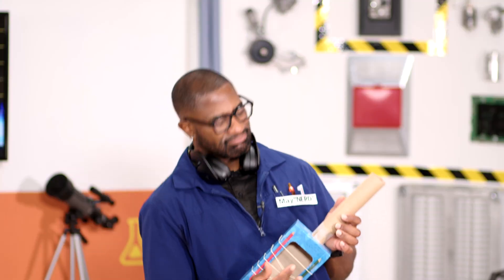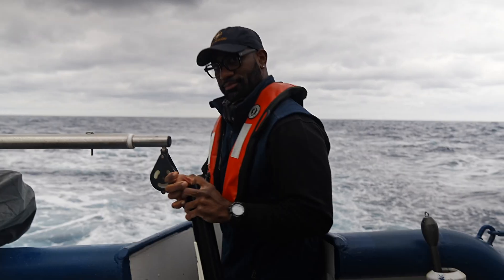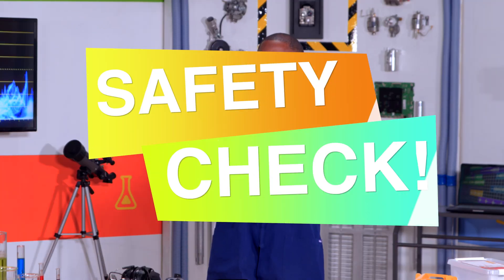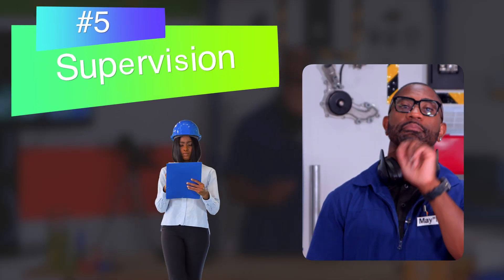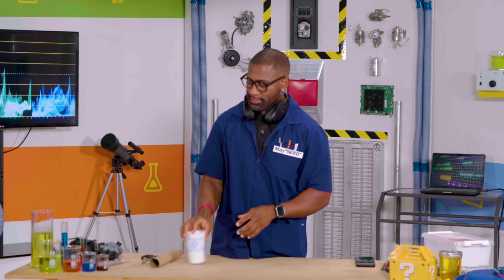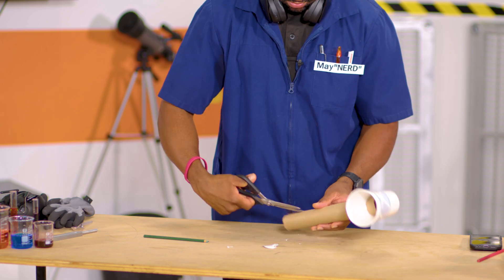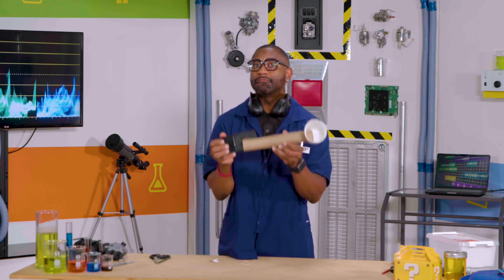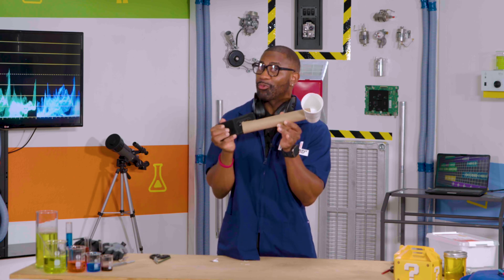DIY Speaker! - Experiment Time! - MayNERD's Wild World of Science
Have you ever played with sound?
Join MayNERD in the lab for a BONUS experiment from the What is Sound? episode! a DIY SPEAKER

Let’s explore the science of sound together!

About Me
I’m MayNERD, a scientist and engineer, and I invite you into my lab to explore all things science, try out cool experiments, and meet some awesome new friends!

Follow me and let's be curious explorers together!

Do you have other science questions you want to explore? Let me know on my website!

Produced by Kareem Edouard, Darlene Edouard, Anthony Rose, and Maynard Okereke